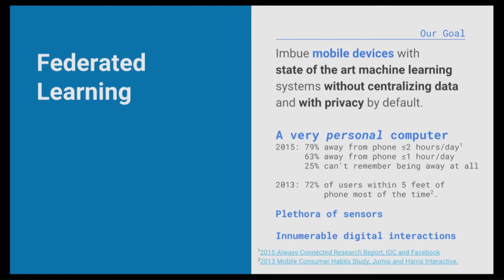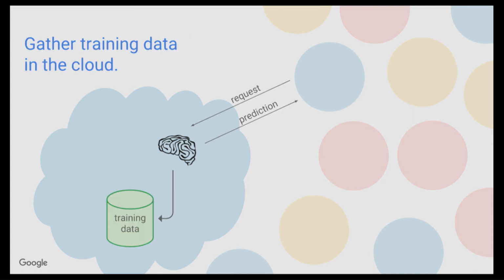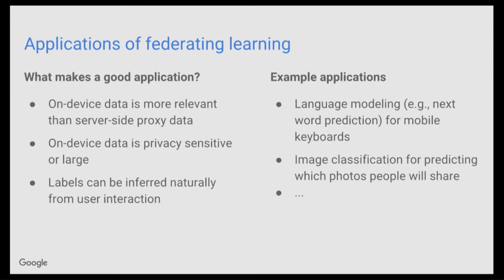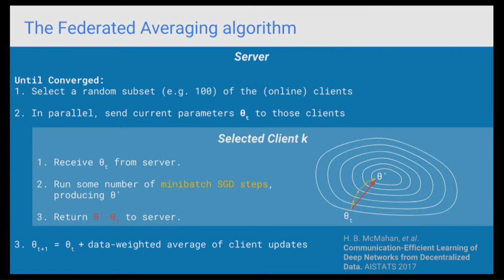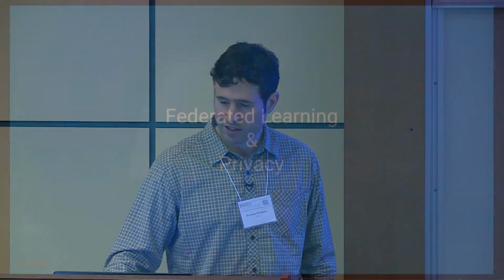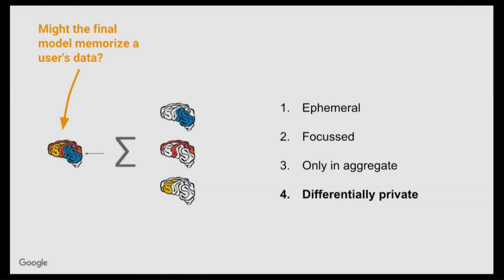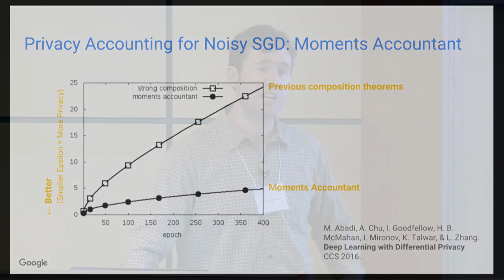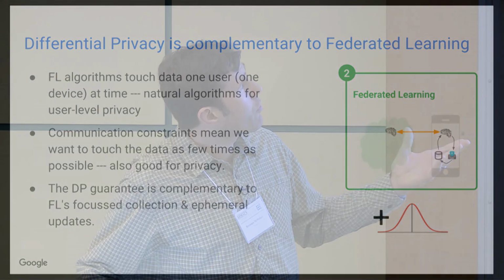Brendan McMahan - Guarding user Privacy with Federated Learning and Differential Privacy